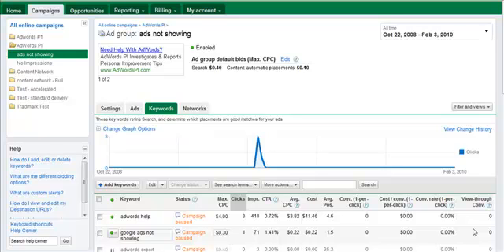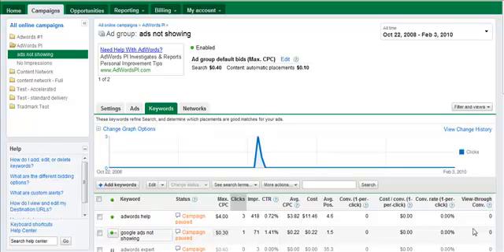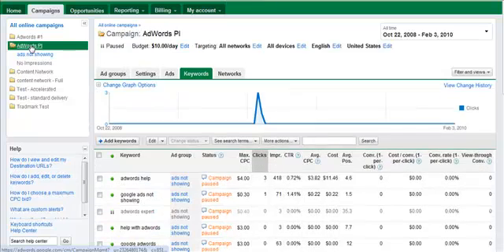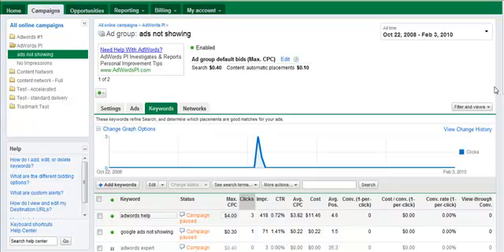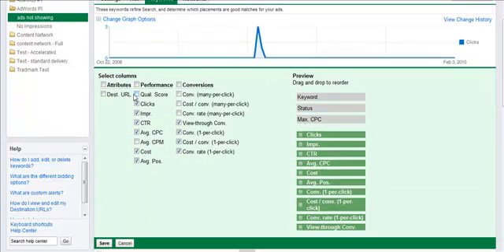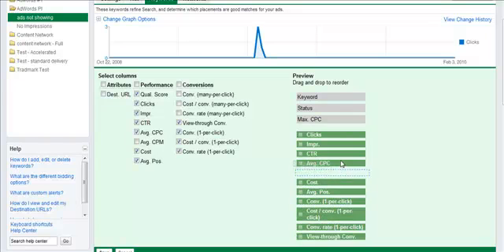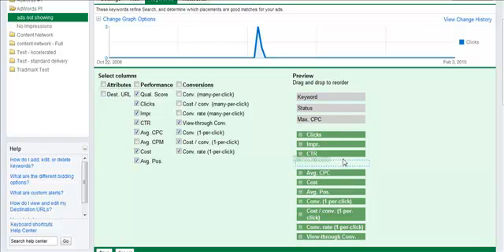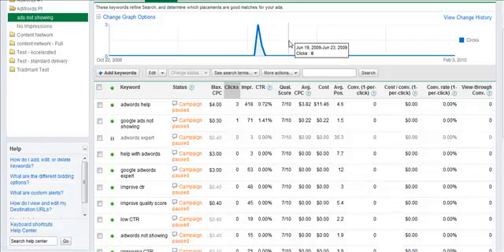AdWords Quality Score.mp4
See AdWords Quality Score within the adwords user interface.  Quality score does not show by default so here is a quick and easy video tutorial on how to enable AdWords quality score to show by Qualified Google Advertising Professional Kim Clinkunbroomer.